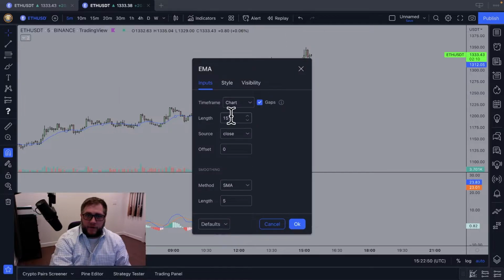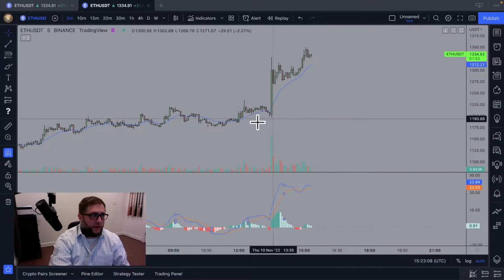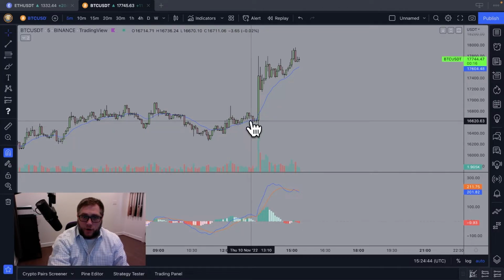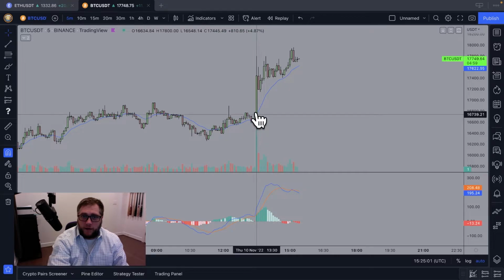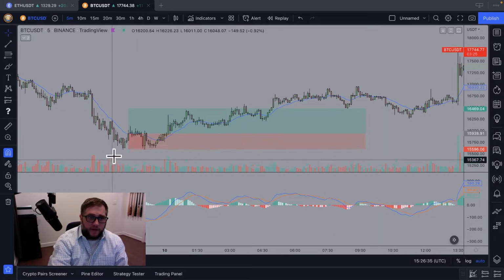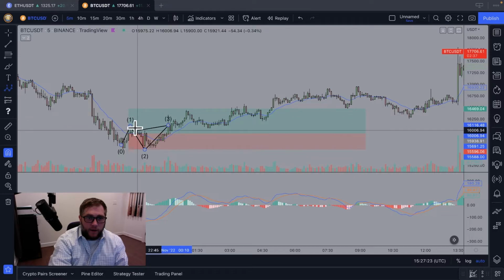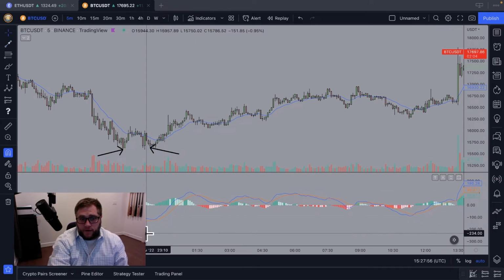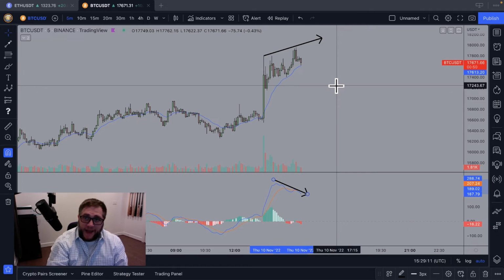The Top MACD Strategy for Unbeatable Profits: A Step-by-Step Guide for Beginners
Why waste your money and time on Strategies that don't work? To use MACD Properly you need to understand the fundamentals behind it. Watch this video to learn and understand those properly.